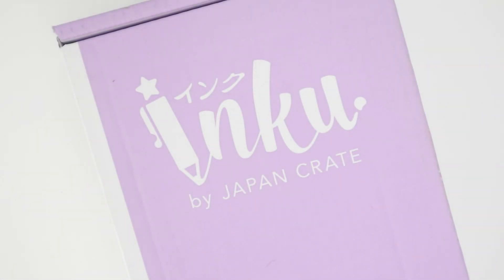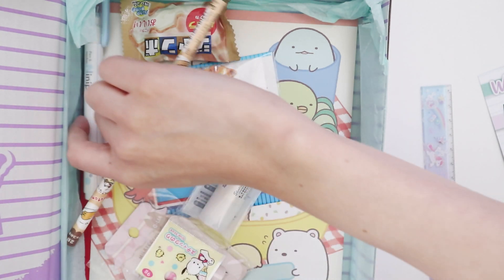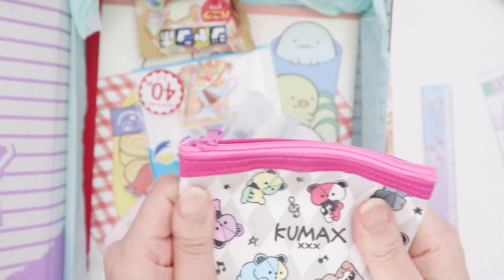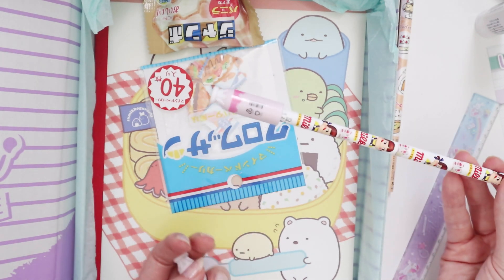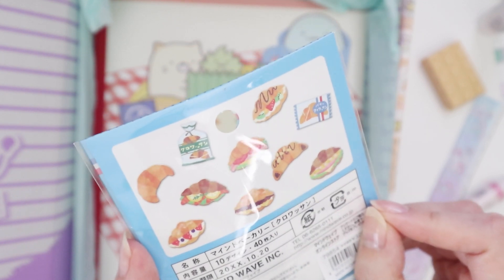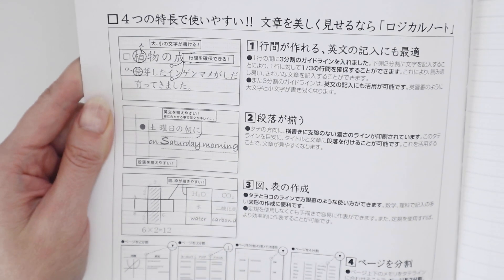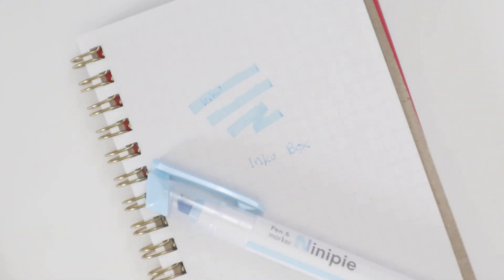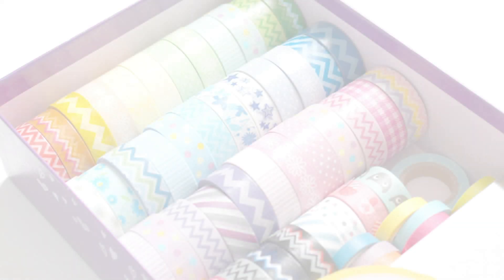INKU JAPAN CRATE MAY 2021 UNBOXING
♥ FIND ME ♥

♥ ABOUT ME ♥

♥ EXTRAS ♥

♥ /ᐠ｡ꞈ｡ᐟ\ ♥